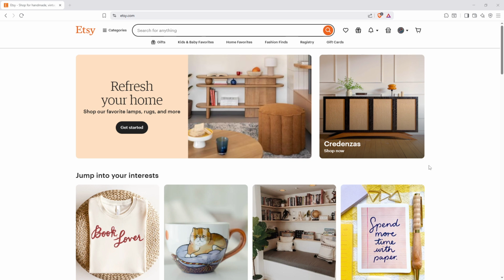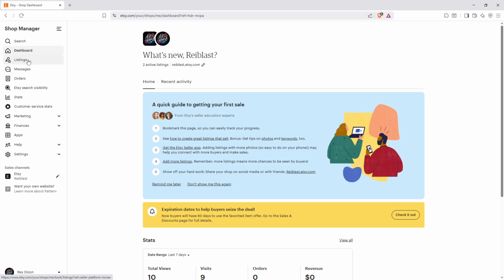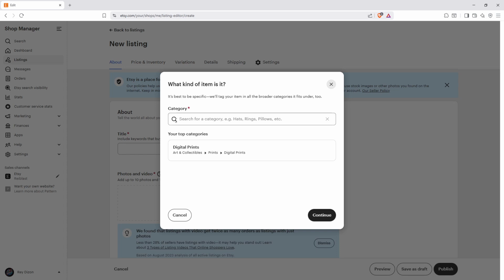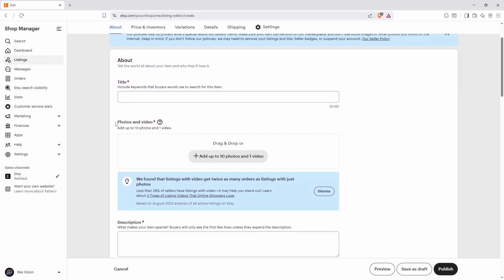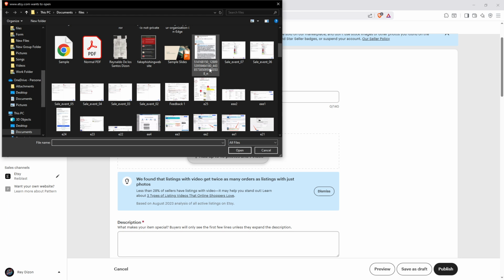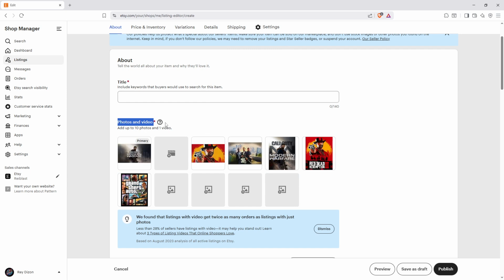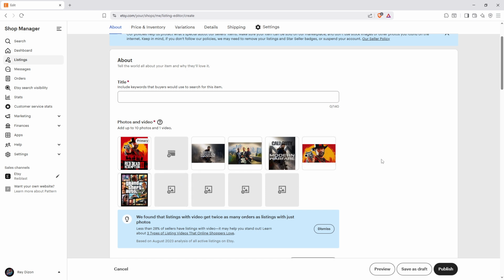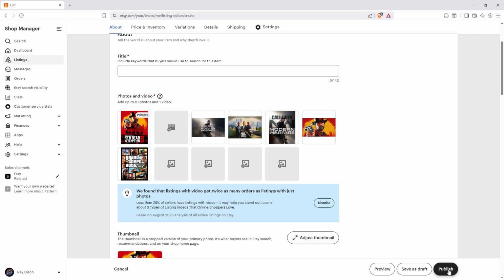How To Upload A Photo In Etsy [2025 Guide]